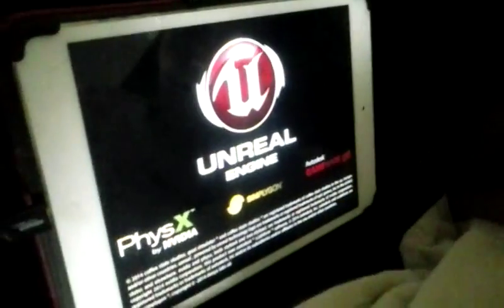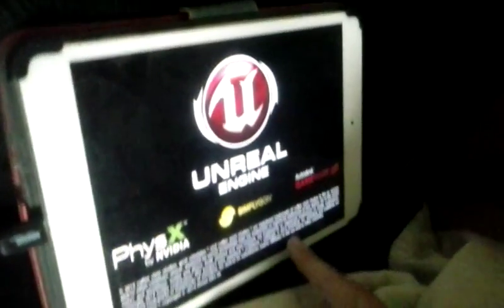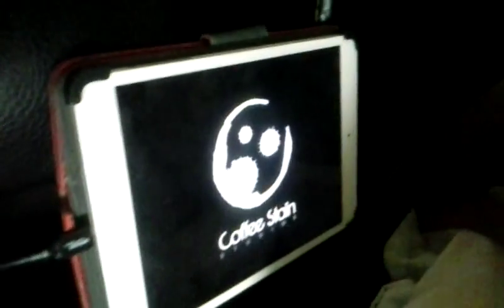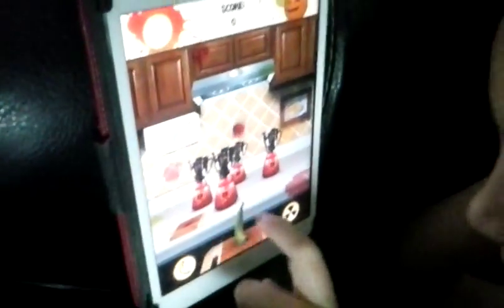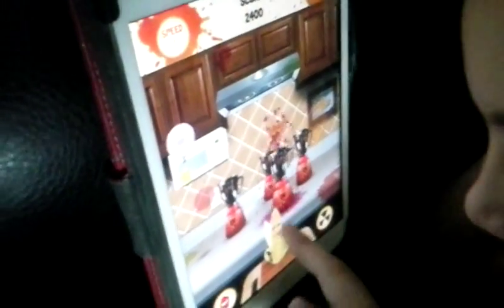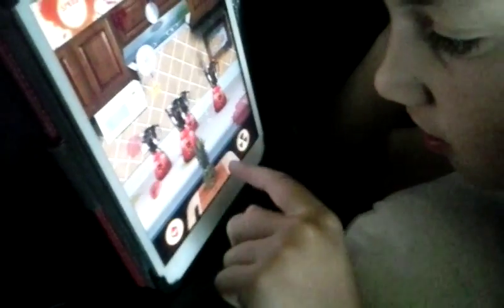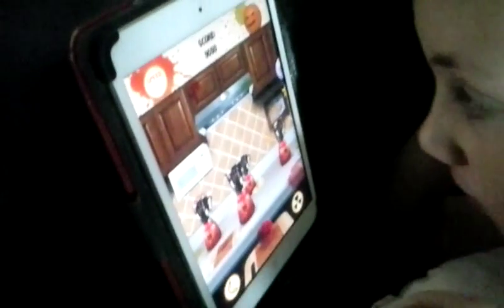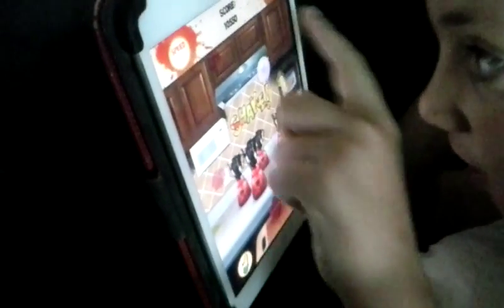Jaymeson Plays ep1: Annoying Orange KitchenCarnage